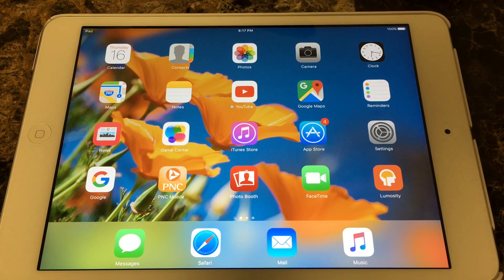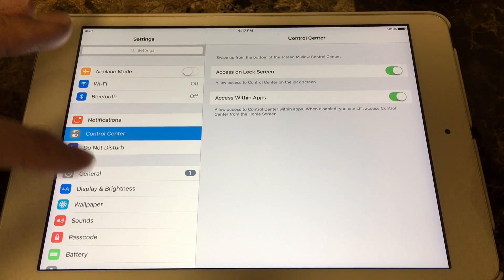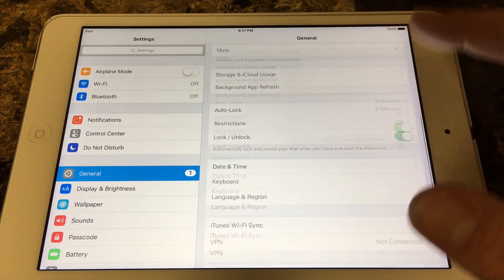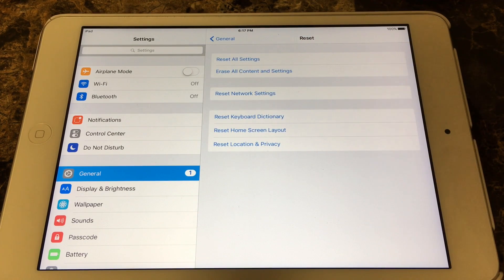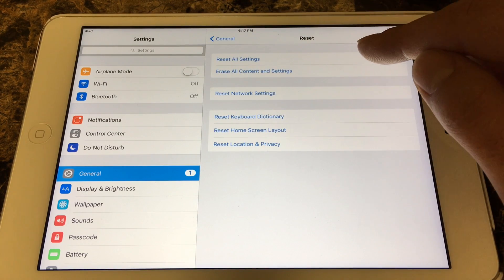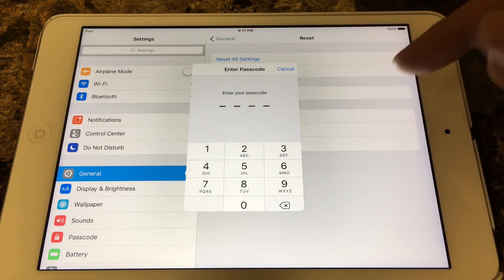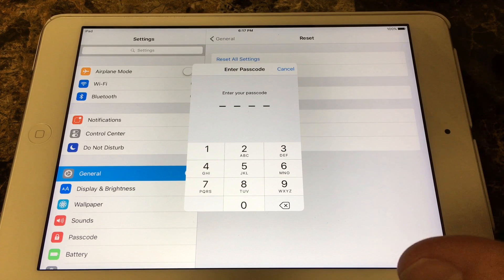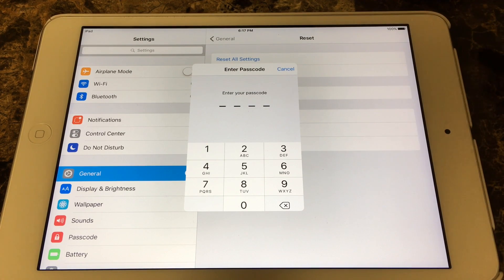iPhone Frozen Camera Black Screen Fix "How To"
How To Fix Your iPhones Camera. Step by Step